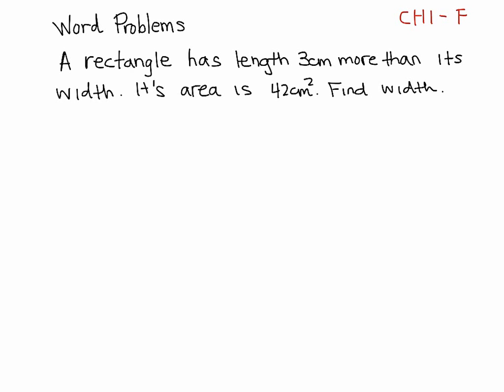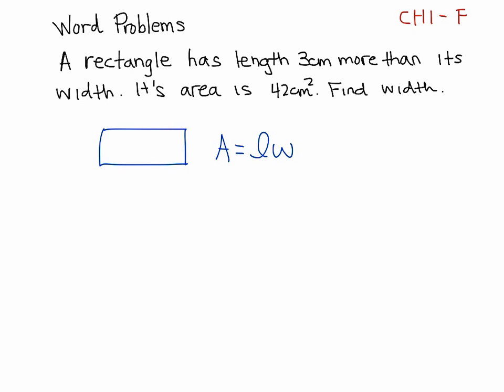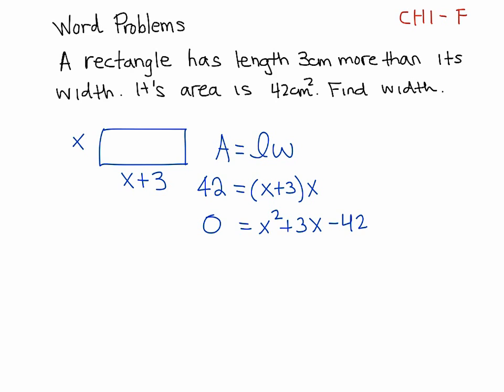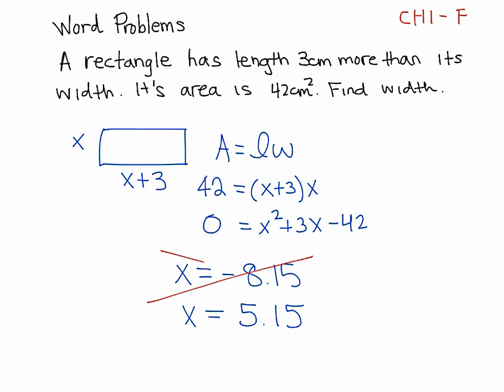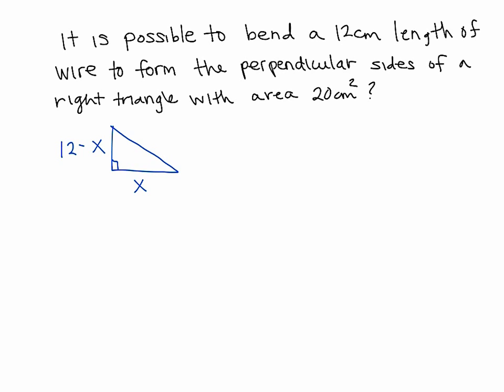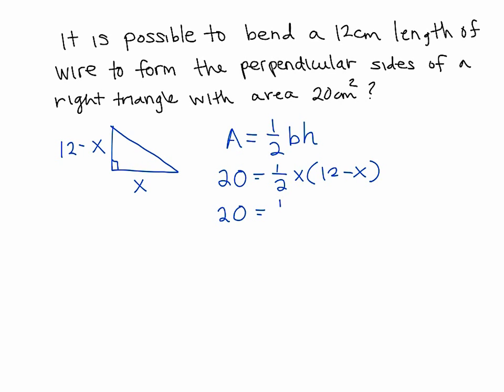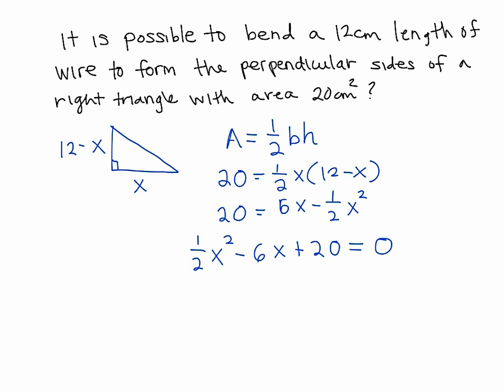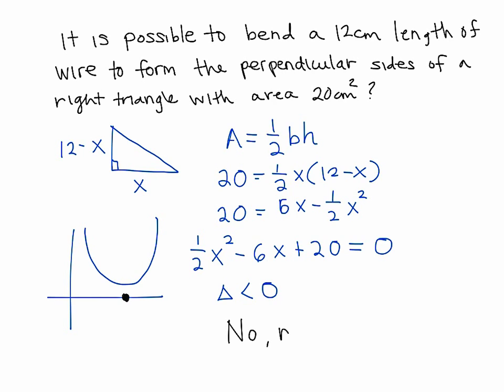CH1-F Optimization 1